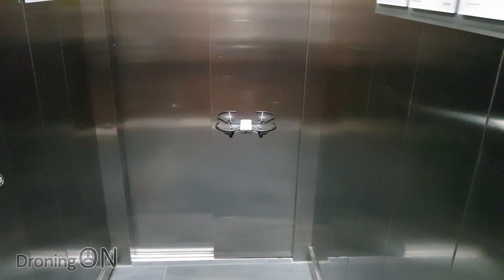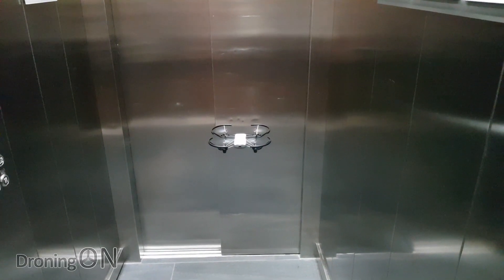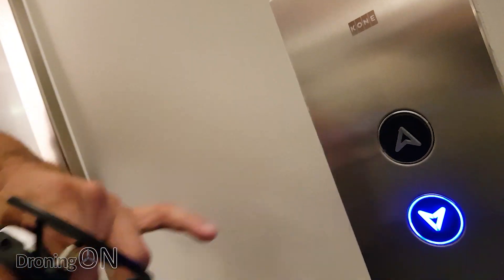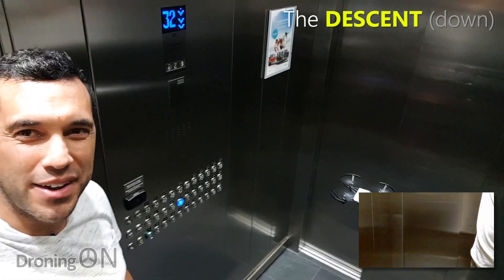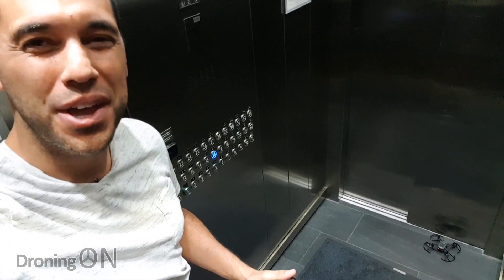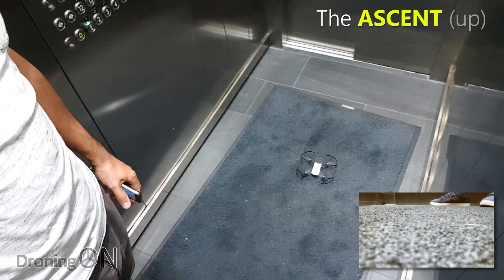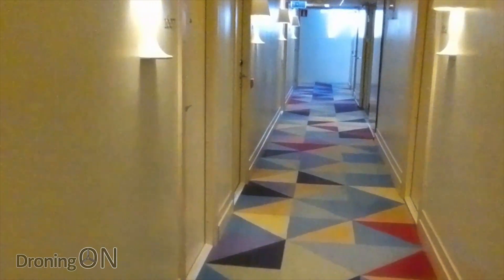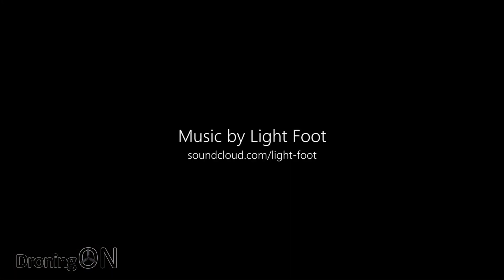DroningON | Drone In An Elevator/Lift - Ryze/DJI Tello Experiment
Ever wondered how a hovering drone will behave in an elevator/lift as it moves? We've got a Ryze/DJI Tello and we're going to show you what happens when the elevator/lift ascends and descends.

Filmed entirely on my Samsung S8+ as I had left my SLR at home!